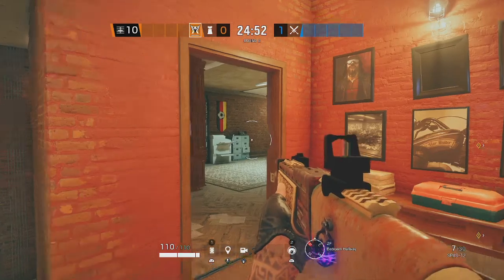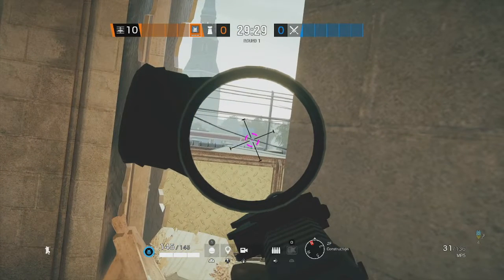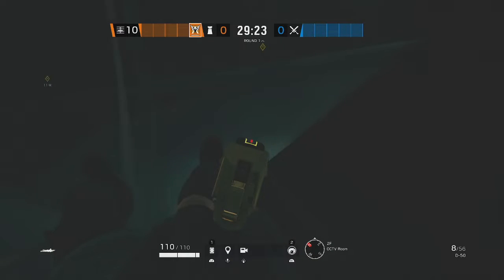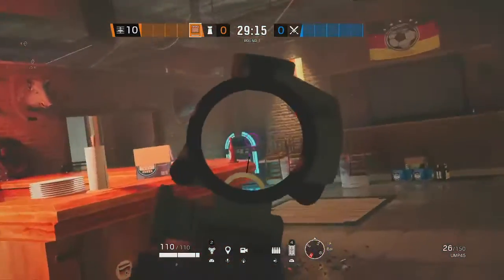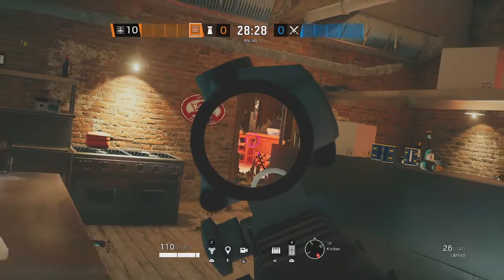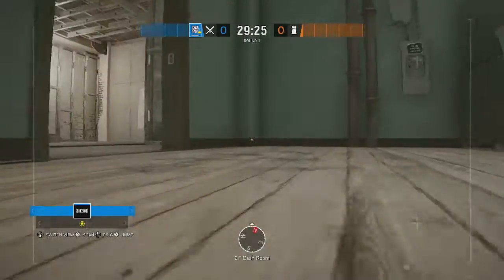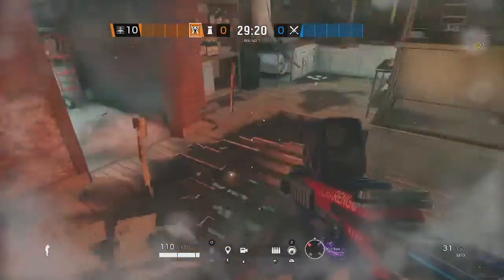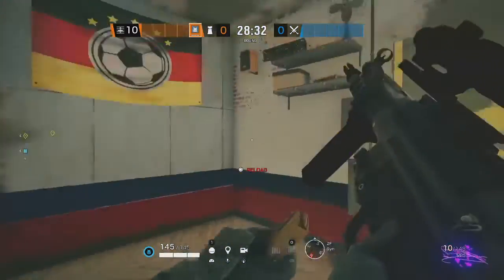11 NEW Tricks For EASY KILS On Clubhouse - Rainbow Six Siege Tips and Tricks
Follow the Socials:
Sensitivity:
Horizontal - 67

Vertical - 60

ADS (Advanced):
1.0x - 32
1.5x - 36
2.0x - 40
2.5x - 46
3.0x - 50
4.0x - 58
5.0x - 66
12.0x - 86

Dead Zones - 5 and 5
Coaching:
If you want to be in a coaching video,